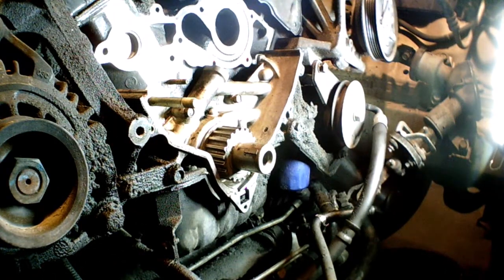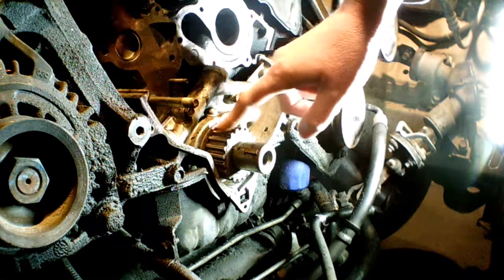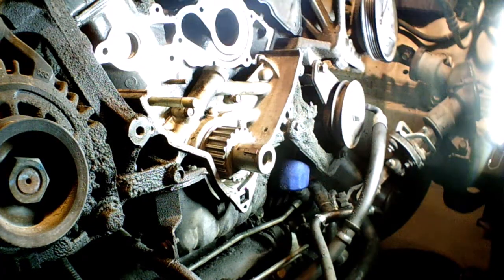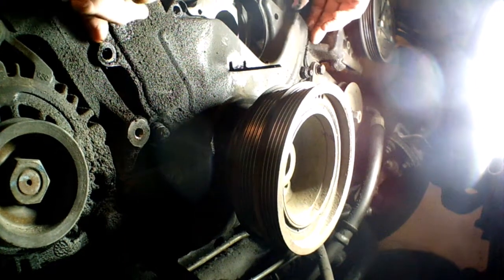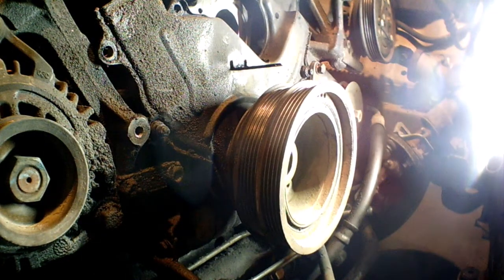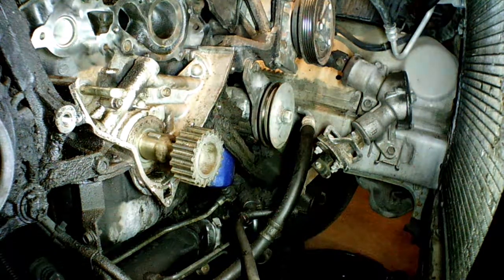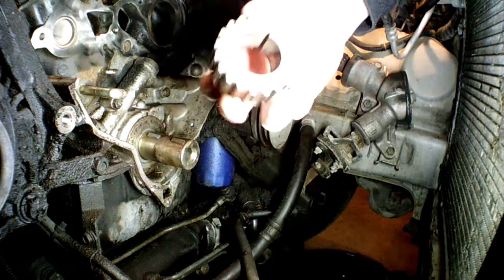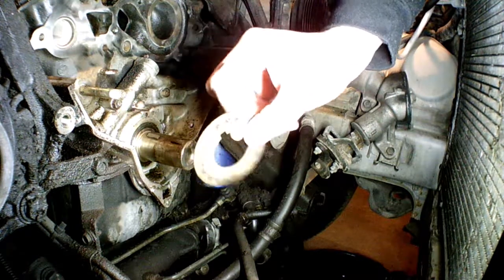Pathfinder Adventures TBE7 - 1997 Nissan Pathfinder Replacing the Timing Belt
Welcome to Pathfinder Adventures where we will be exploring the mountainous terrain by first exploring the internals of what makes the Nissan Pathfinder a popular way to explore the outside world.

We will be doing what is necessary to restore this vehicle that I obtained through a family member who doesn't do preventative maintenance, for FREE... minus the cost of repairing what hasn't been done to make things cost so much to repair.

This is a multi-part series from beginning to end of replacing a Timing Belt on a Nissan Pathfinder Generation 2, Years 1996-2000 when Nissan installed the 3.3L V6 engine.